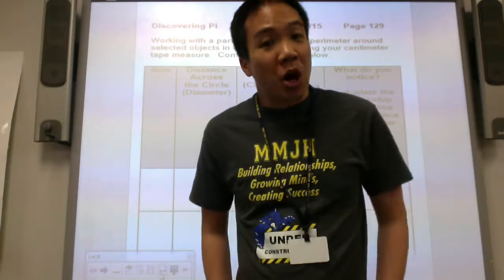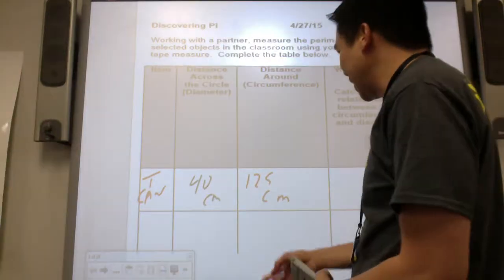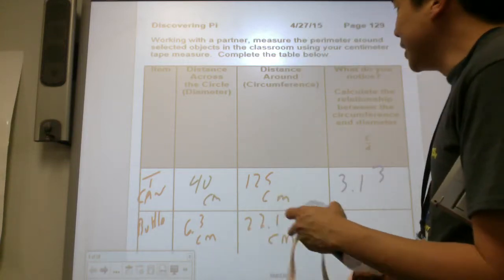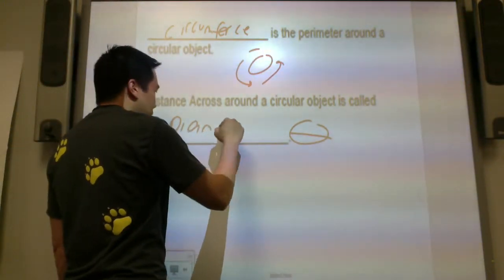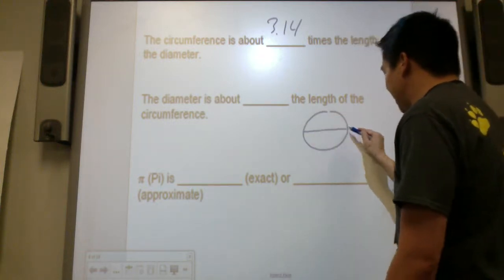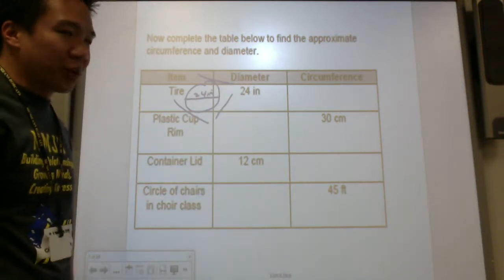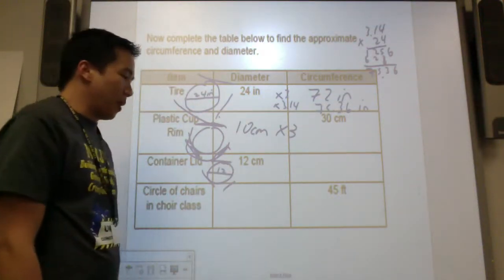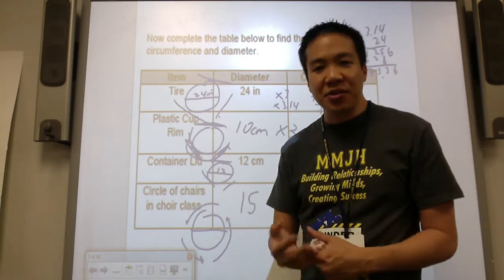Discover Parts of the Circle